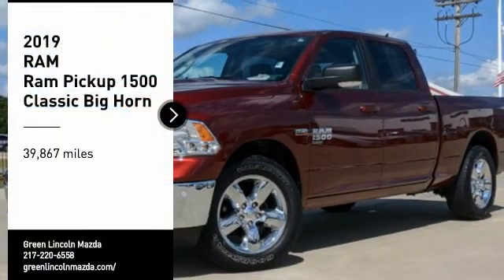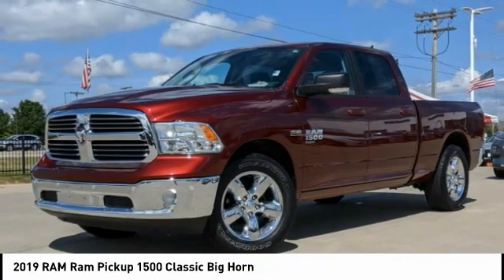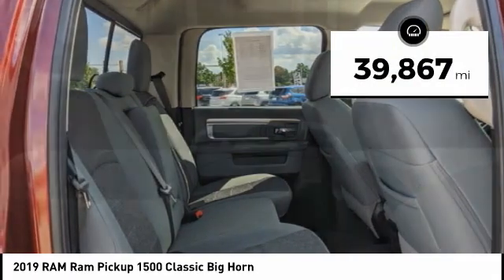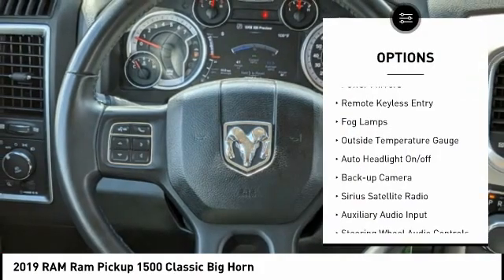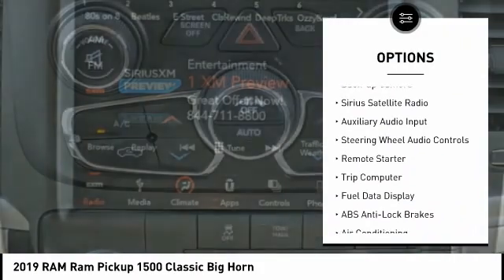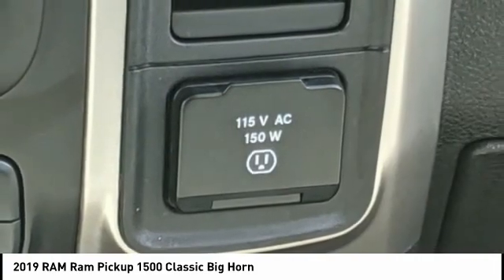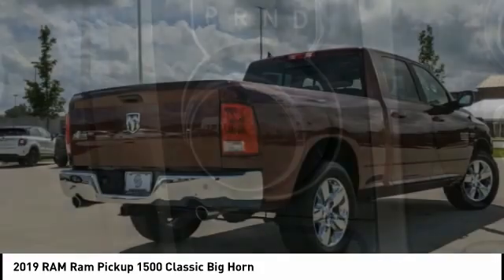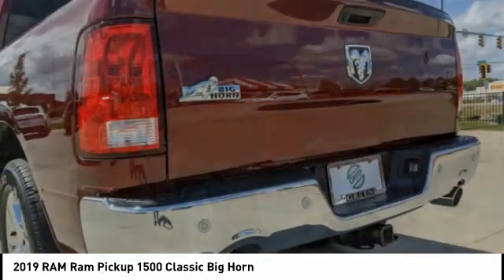2019 RAM Ram Pickup 1500 Classic M6187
2019 RAM Ram Pickup 1500 Classic Big Horn

Don't miss this 2019 RAM Ram Pickup 1500 Classic. It's equipped with great features. You'll want to take this vehicle home. Make a great choice today.